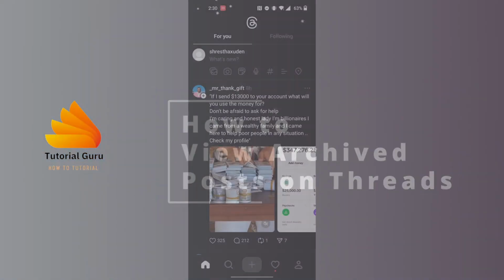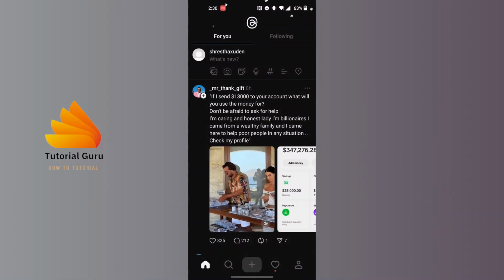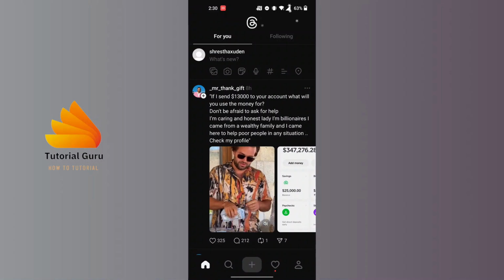How to View Archived Posts on Threads?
Welcome to Tutorialguru, your one-stop channel for social media and tech tutorials! 📂 In this video, learn how to view archived posts on Threads step-by-step. Access your hidden or saved posts easily and relive your favorite moments on the platform.